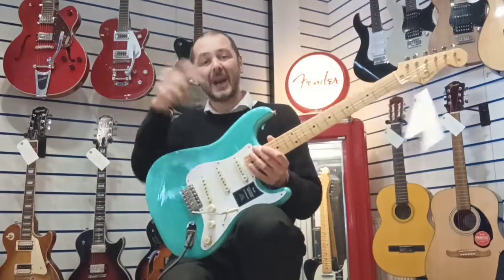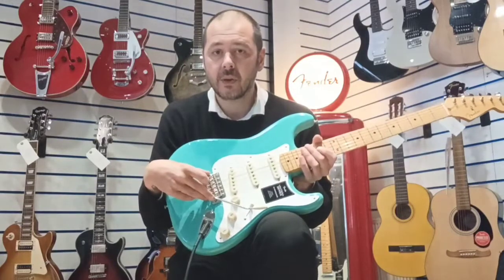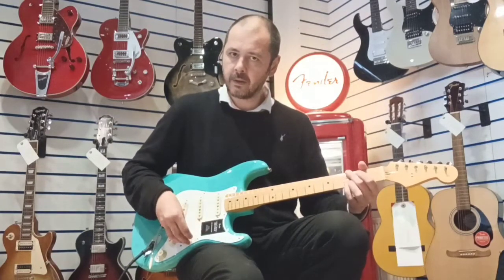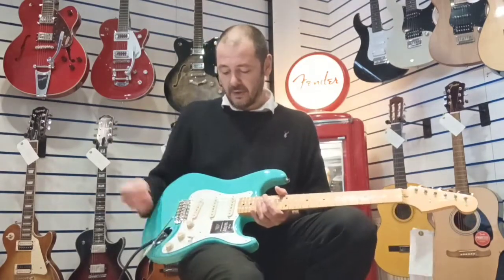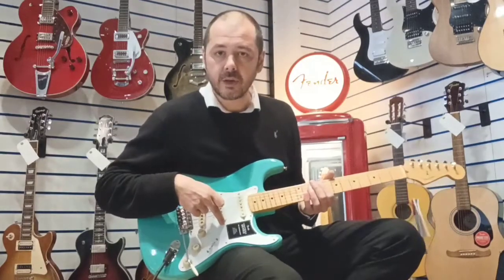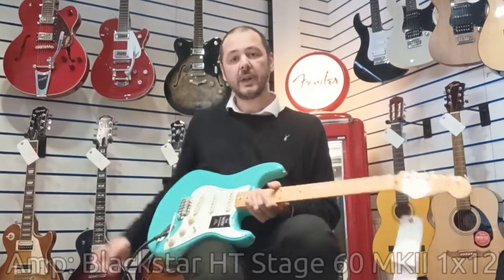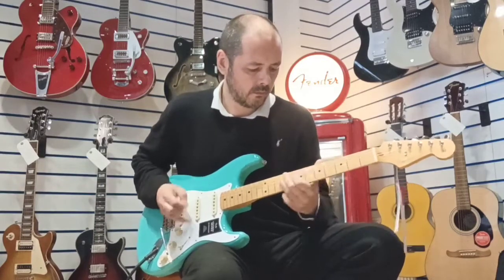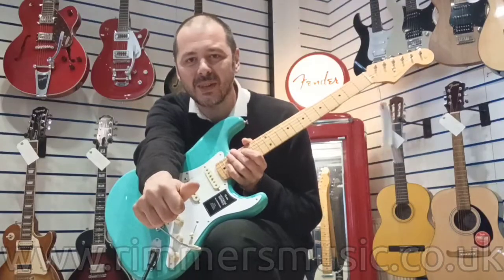**Reduced** Fender Vintera 50s Strat (perfect condition customer return) - Rimmers Music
Here we have Kev showing you this great, and now reduced Fender Vintera 50s Strat in Sea Foam Green (perfect condition customer return).

For players who want the style and sound of Fender’s golden era, we created the Vintera ‘50s Stratocaster. Equipped with the coveted features that defined the decade—including period-accurate neck profile and hardware, along with re-voiced pickups—this guitar has all of the chime and articulation that made the Stratocaster a legend.
For authentic, vintage-style tone we recreated the trio of single-coil Stratocaster pickups to sound more like the originals. Crystalline and bell-like, they have the crisp, articulate tone that put Fender on the musical map. The updated “Soft V”-shaped neck has a 7.25”-radius maple fingerboard with 21 vintage-style frets for classic playing feel. A vintage-style, six-point synchronized tremolo and vintage-style tuning machines provide original-era aesthetics, rock-solid performance and tuning stability. Other features include vintage-style strap buttons, 5-way pickup switching and the traditional Strat control layout. Includes deluxe gig bag.

"This guitar is such a joy to play, and sounds great both with the crispy clean tones and with crunchy overdrive. The neck is extremely comfortable, with bends and vibrato an absolute joy to play." Kev Atherton - RIMMERS MUSIC